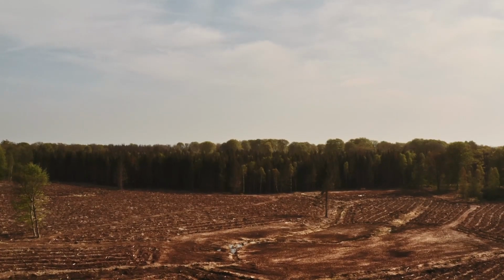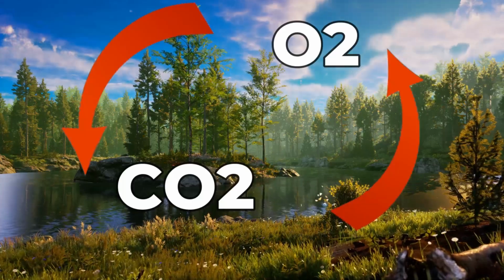Deforestation: The Silent Crisis Unveiled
Explore the devastating effects of deforestation on our planet in this eye-opening video. Learn how the loss of forests contributes to climate change, threatens wildlife, and impacts human livelihoods. We'll dive into the causes behind deforestation, the global implications, and what we can do to stop it. Join us in understanding this silent crisis and take action to protect our forests before it's too late. Perfect for anyone interested in environmental issues, climate change, and conservation efforts.